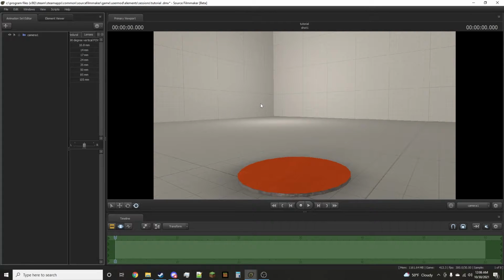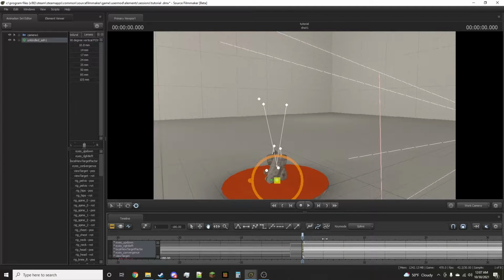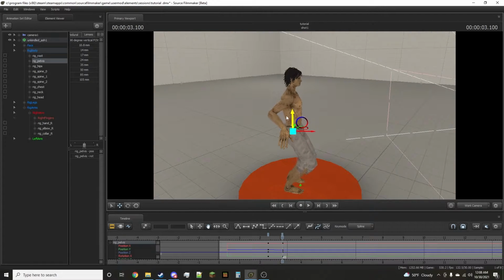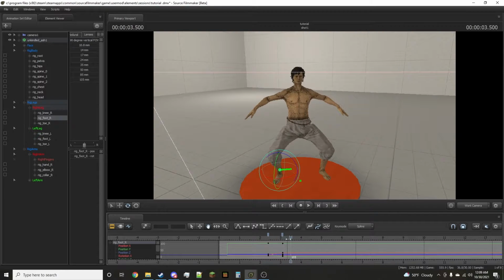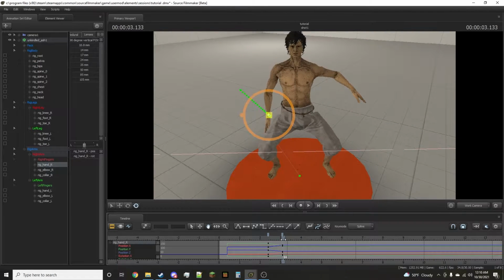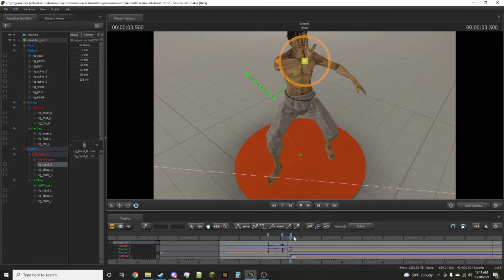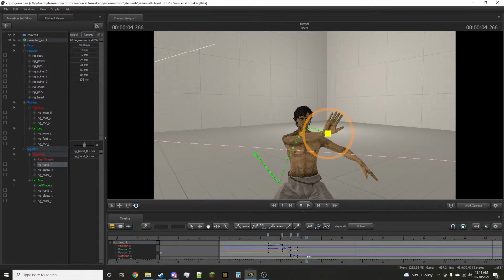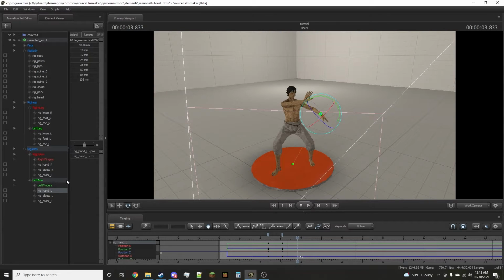Animation Tutorial Part One: Human Motion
Here we talk about how to capture human motions through animation